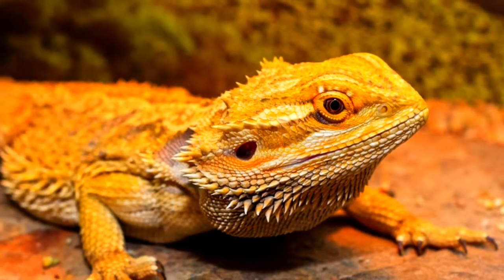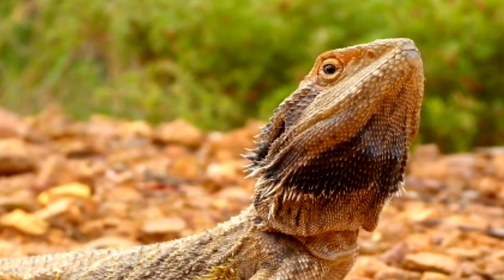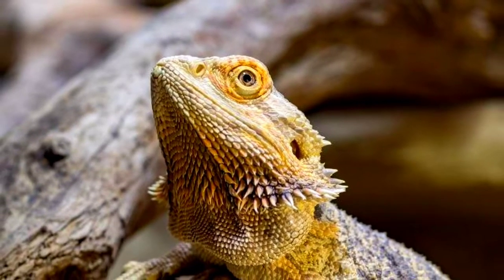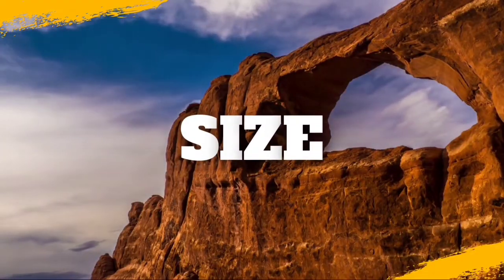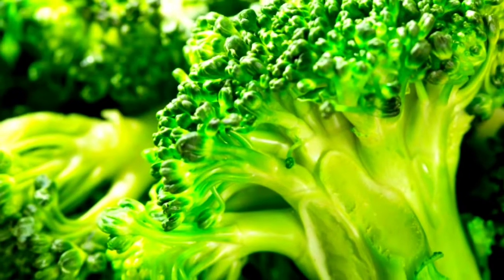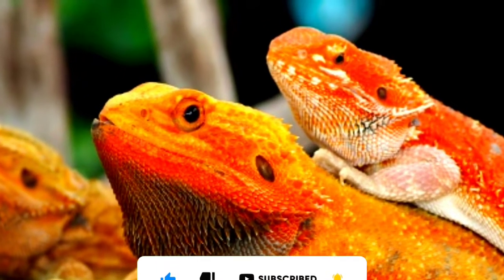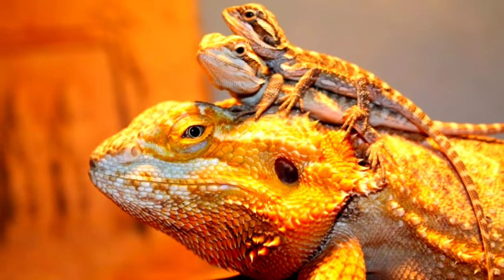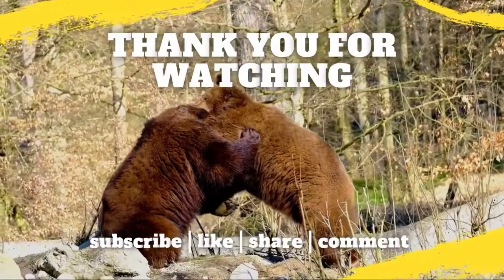About bearded dragon | endemic to australia | wild rounds